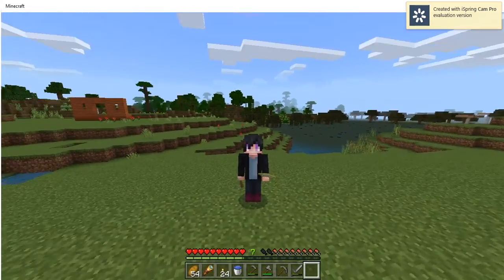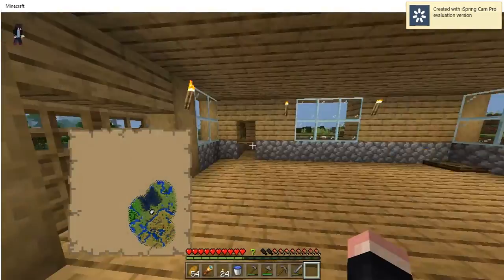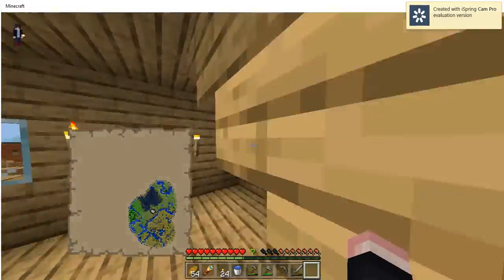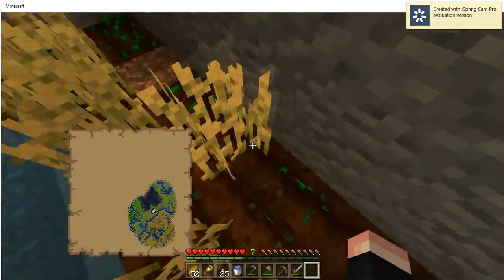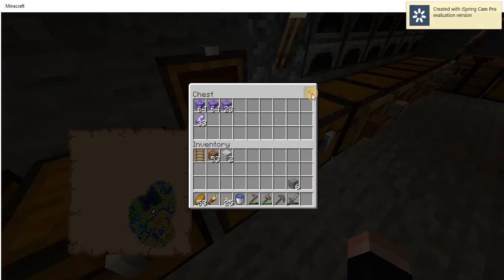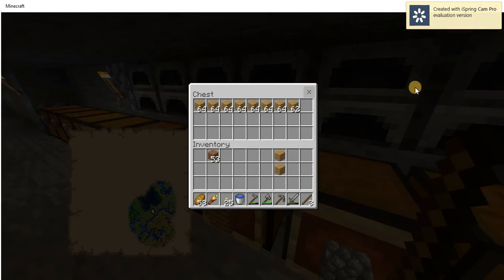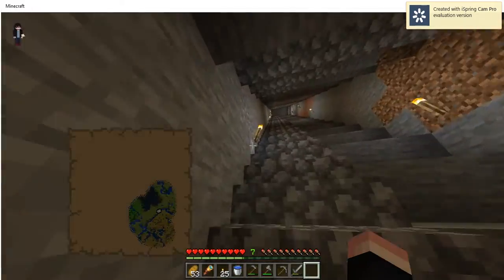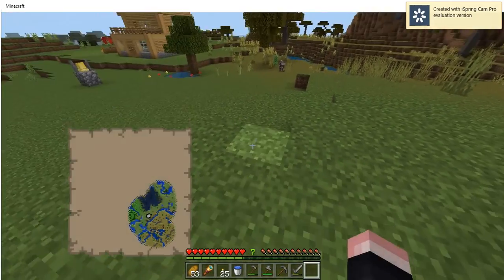This is a tour of my house in Minecraft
In this video, ill show you the inside and outside of my house.